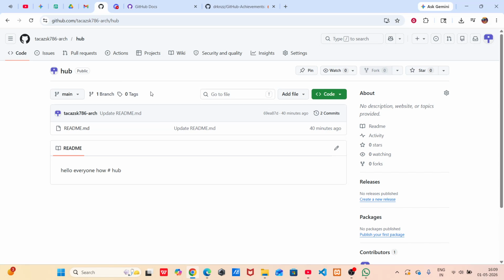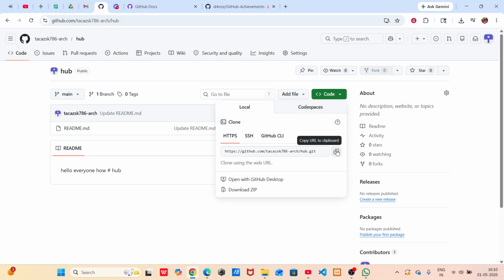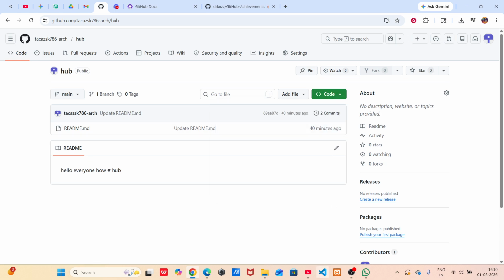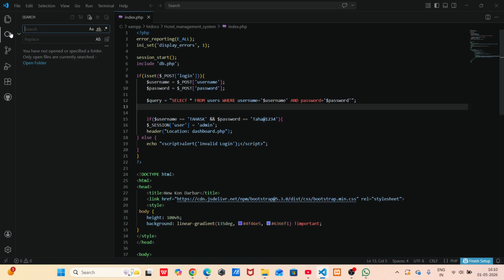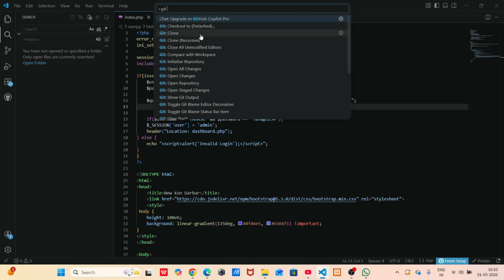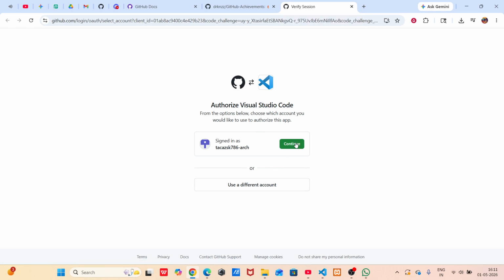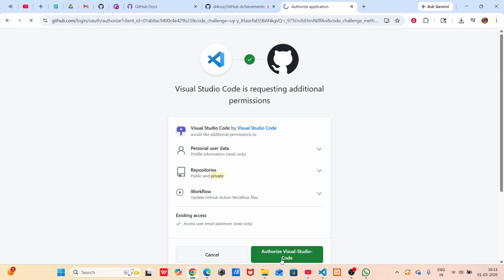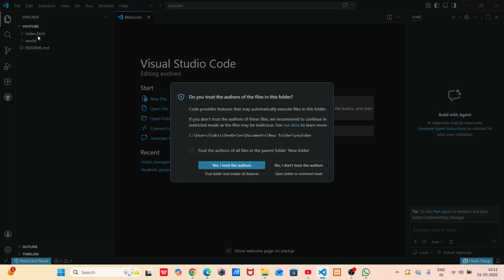How to Import Flutter Project into VS Code from GitHub (2026 Guide)